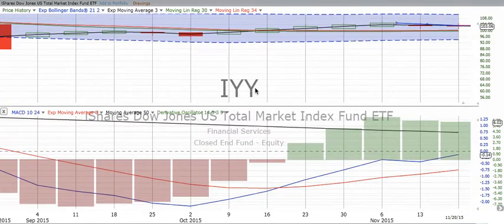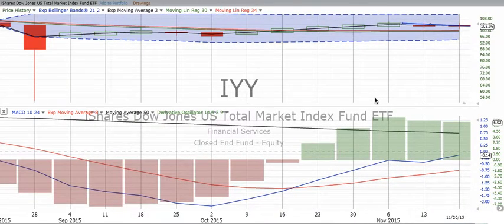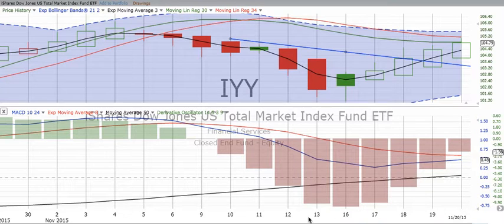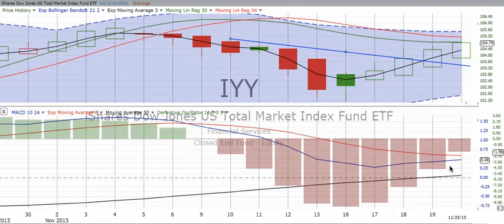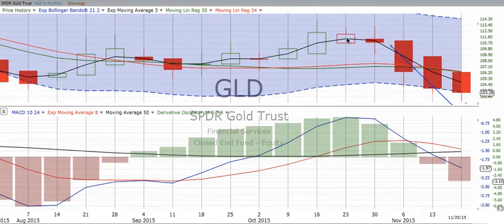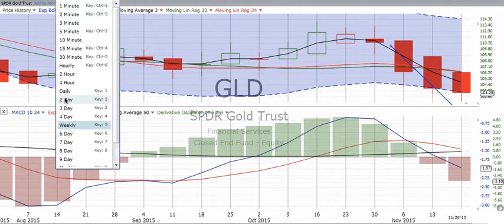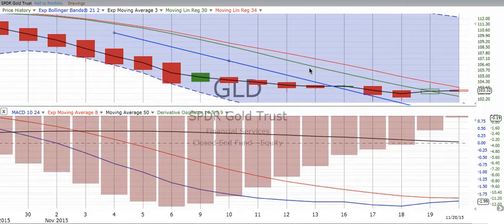Weekly Stock Chart Reviews & Forecast, Monday, November 23, 2015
Here are our WEEKLY stock chart reviews and forecast of the overall market, S&P 500, NASDAQ 100 & Gold. We urge you to "Follow the charts, NOT the noise!"

Every day the market is open, we chart the overall market, the S&P 500 and the NASDAQ 100 (tech stocks), plus Gold. In just a few short minutes, we update you on what we see taking place in the market. At the end of every week, we give you this overview review and forecast of what happened over the last five days and what's on the calendar for the next trading week. We want to help you follow the market and improve your knowledge of stock and ETF movements.

We focus on developing our skills in technical analysis. This activity is the forecasting of future financial price movements based on an examination of past price movements. Like forecasting the weather, technical analysis does not result in absolute predictions of the future. Instead, we try to anticipate what is “likely” to happen to prices over time. Technical analysis can use a wide variety of charting time periods and indicators that show price movements over time.

The market is a leading indicator and generally leads the economy by 6 to 9 months. To keep pace with the market, it makes sense to look directly at the price movements. More often than not, change is a subtle beast. Even though the market is prone to sudden knee-jerk reactions, hints usually develop before significant moves. We see the hints in our charts.

Our simple stock chart reviews and analysis can help identify support and resistance levels.  These levels are usually marked by periods of congestion within the trading range where prices move within a confined area for an extended period of time.  This limited movement tells us that the forces of supply and demand are deadlocked. When prices move out of the trading range, it signals that either supply or demand has the upper hand. If prices move above the upper band of the trading range, demand is winning. If prices move below the lower band, supply is winning.

Technical analysts view the market to be 80 percent psychological and 20 percent logical. Fundamental analysts consider the market to be just the opposite – 20 percent psychological and 80 percent logical. Psychological or logical is open for debate, but there is no questioning the current price of a stock, index, commodity, ETF or option.

Price is available for all to see and no one can doubt its legitimacy. The price set by the market and it reflects the sum knowledge of all participants. These participants have considered and discounted all available information and settled on a price to buy or sell. The price shows the forces of supply and demand at work. By examining price action to determine which force is prevailing, technical analysis focuses directly on the bottom line: What is the price? Where has it been? Where is it going?